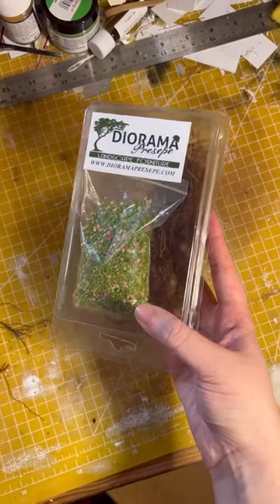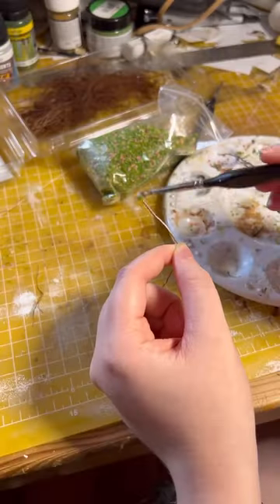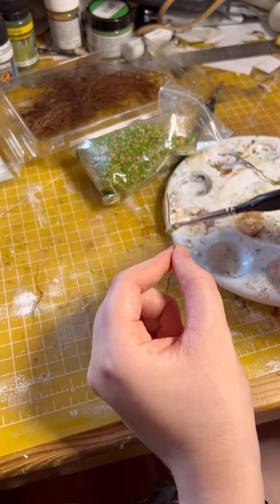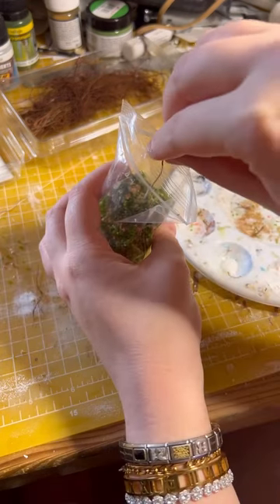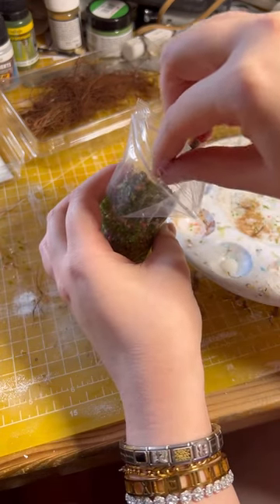Making Miniature Flower Vines To Put Around My Miniature Fire Place.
I love how these turned out. What do you think?